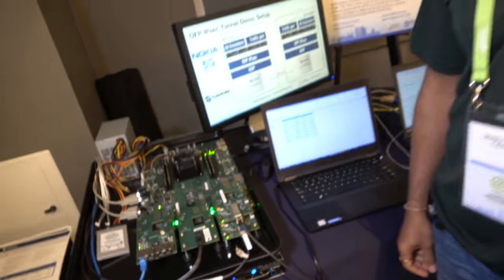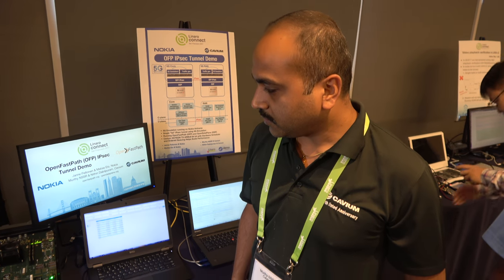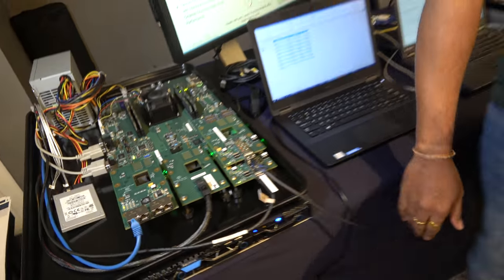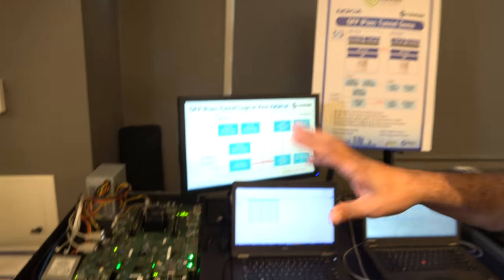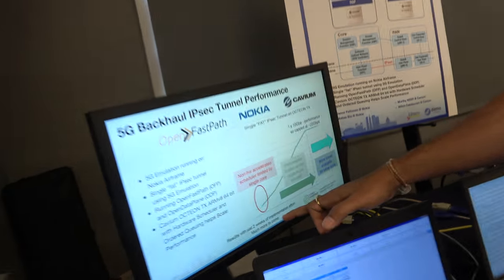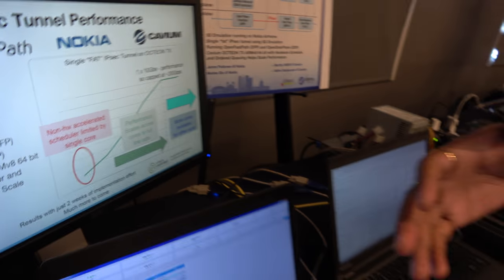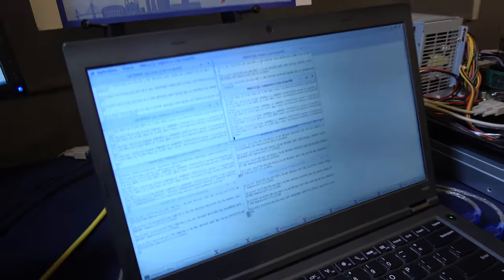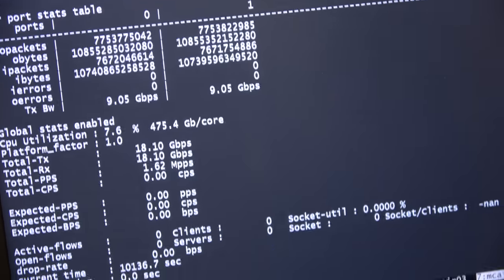Cavium Octeon TX CN83XX 24-core 64bit ARMv8 for 5G Cellular Backhaul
Cavium engineers are showing the Cavium Octeon TX 24-core 64bit ARMv8 platform handling the IPsec tunnel for future base stations to be used for the 5G backhaul, to increase bandwidth, increase coverage for cellular networks around the world. Filmed at Linaro Connect.